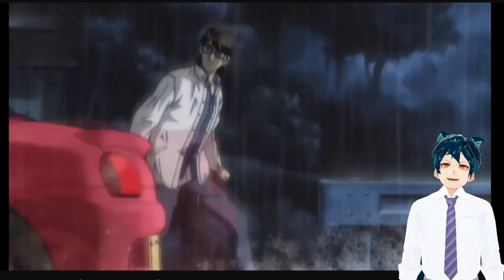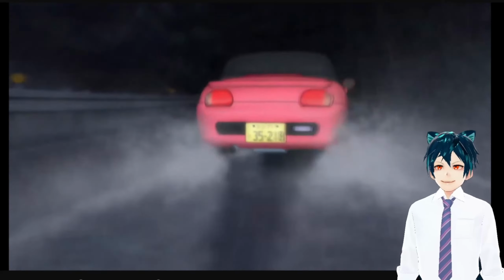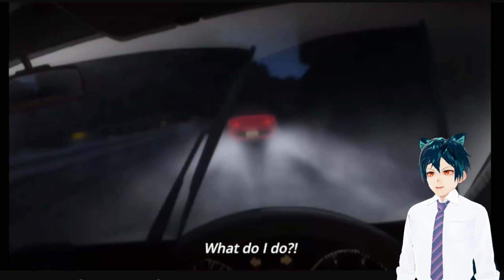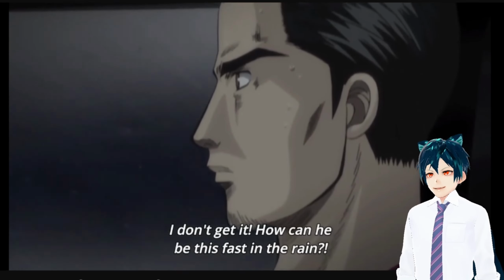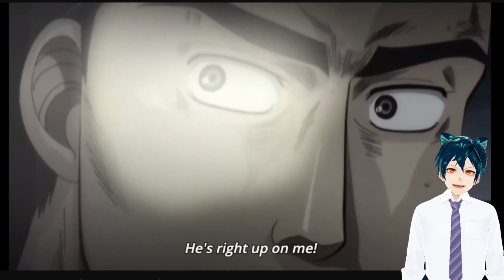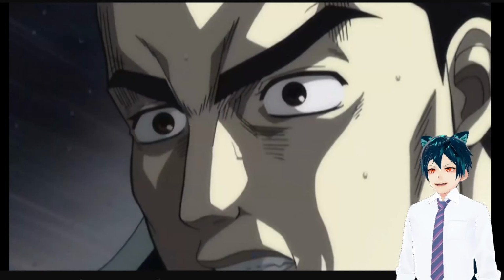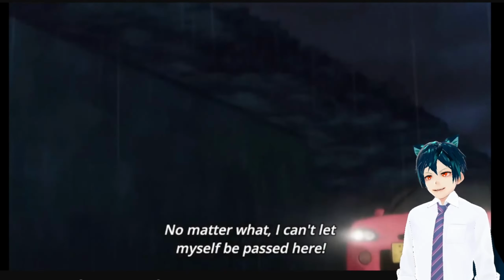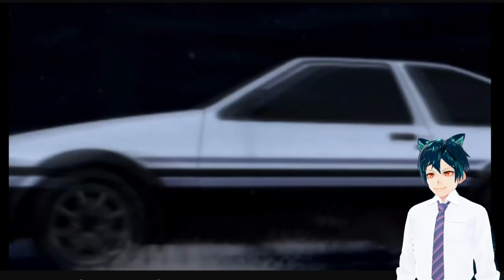AE86 vs Cappucinno Initial D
Takumi goes wild in the rain, and surprises everyone

takumi fujiwara, initial d, drifting, touge, anime, initial d anime, racing downhill, project d, battle stage